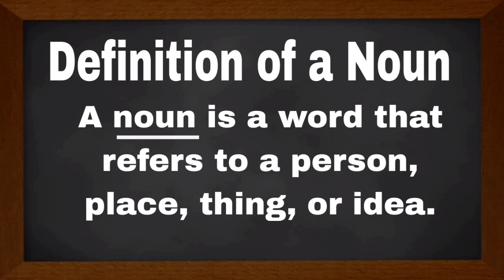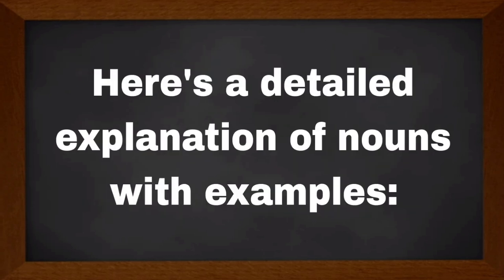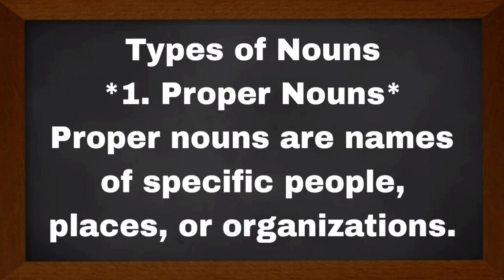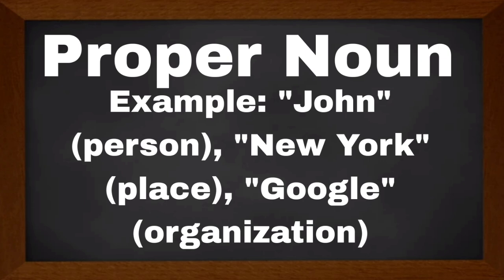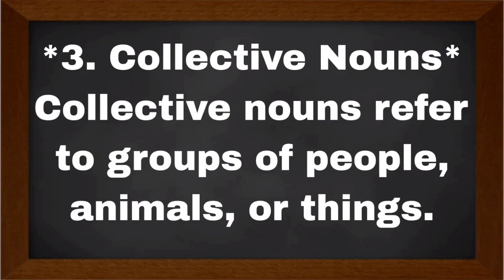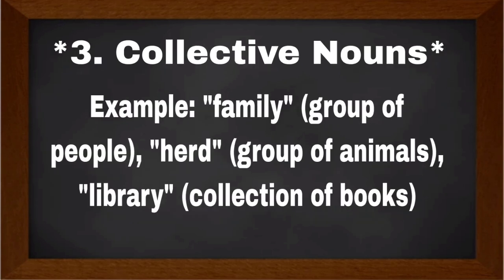english grammar||grammar in english||improve english grammar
The Ultimate English Grammar Guide
Best Way to Practice Speaking English: Shadowing English Conversation | Listening English to Improve
5 Minutes में सीखें पूरे TENSES | TENSES IN ENGLISH GRAMMAR | NIMISHA BANSAL
 |BASIC ENGLISH SENTENCES FOR BEGINNERS | SPOKEN ENGLISH DAILY USE ENGLISH SENTENCES

mixed grammar english
english grammar rules
ssc cgl english grammar
on in at english grammar
english test
grammar
english grammar lessons
grammar lessons english
improve english grammar
English grammar syllabus
English basic grammar PDF
English grammar basics
Basic English grammar notes